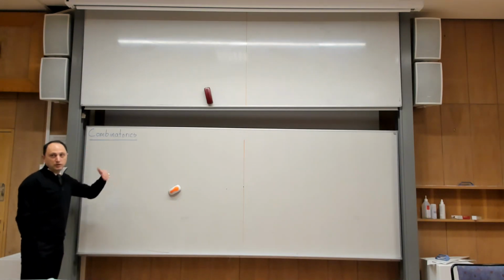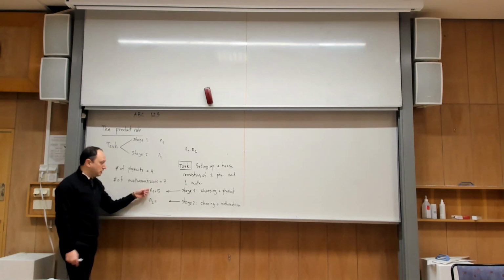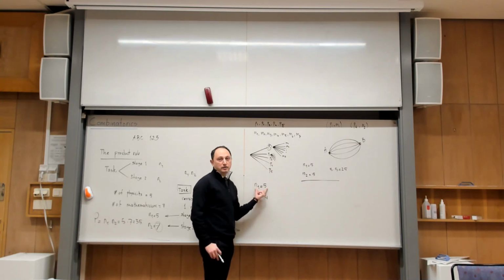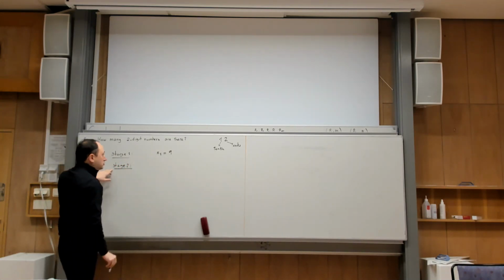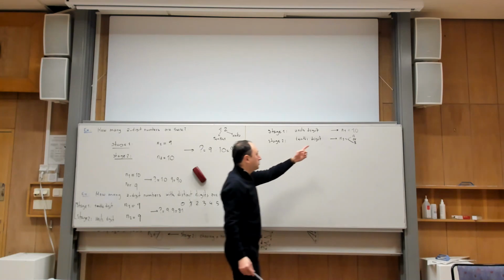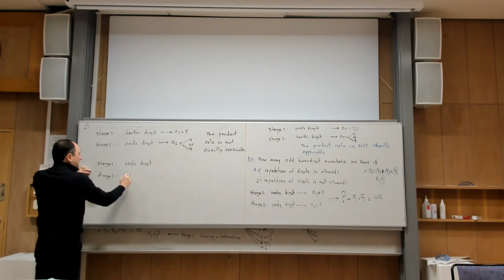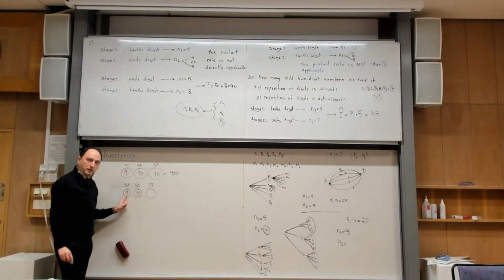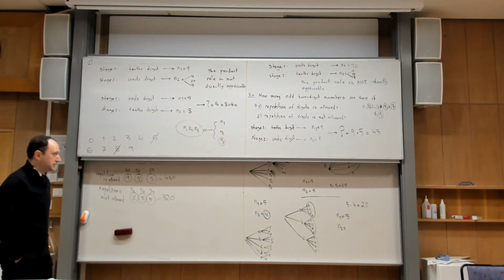Matematik 5, Combinatorics, Part 1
In this video, I introduce the Product Rule.